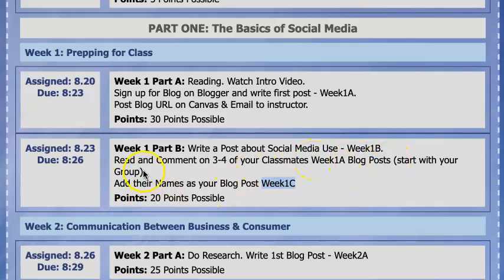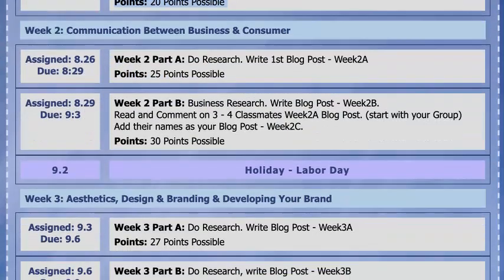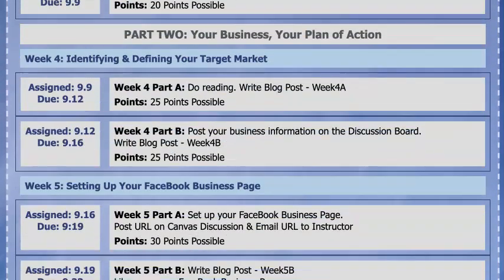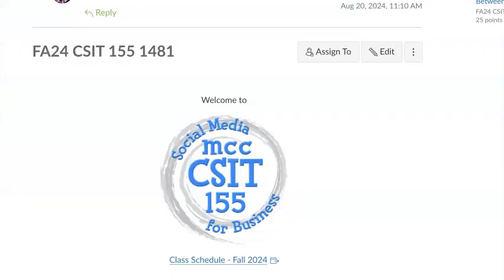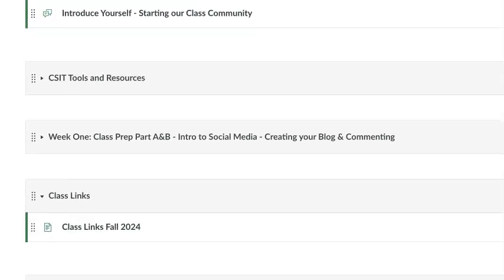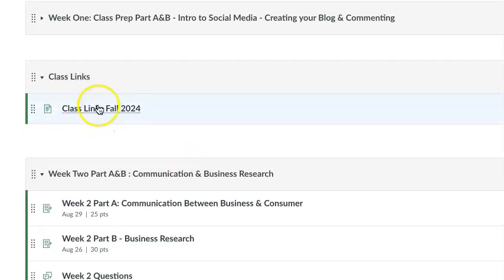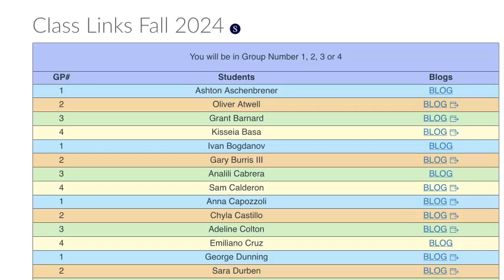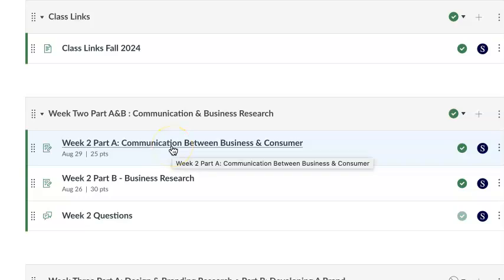Answering Some Questions About Assignments